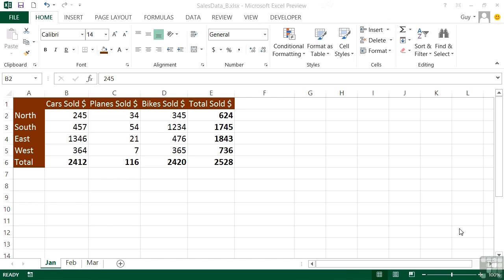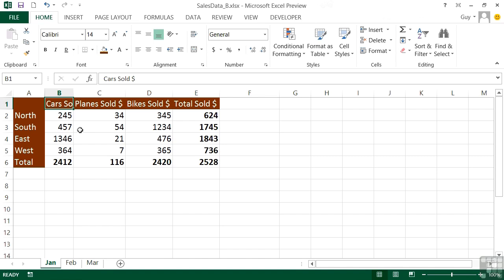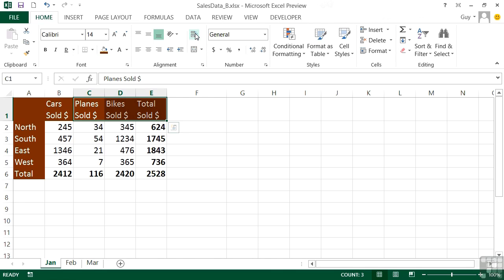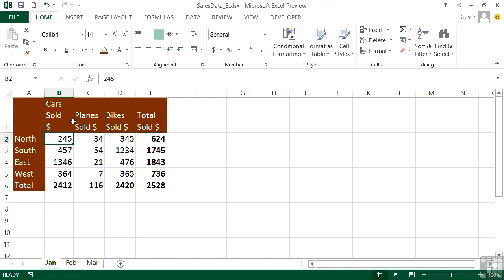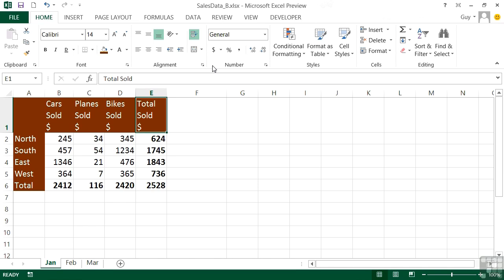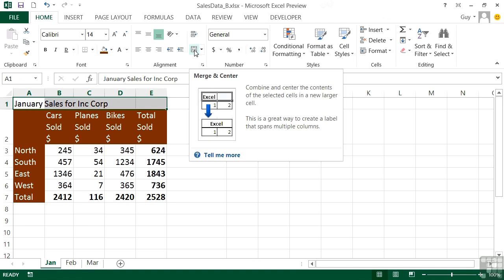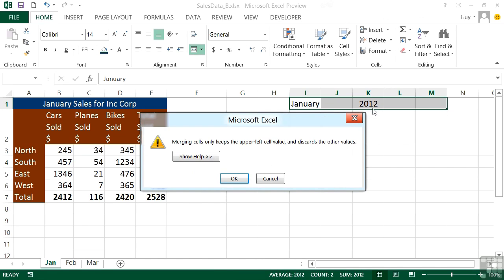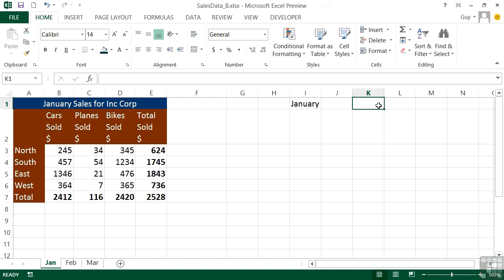Microsoft Excel 2013 Tutorial | Merging And Wrapping Cell Contents